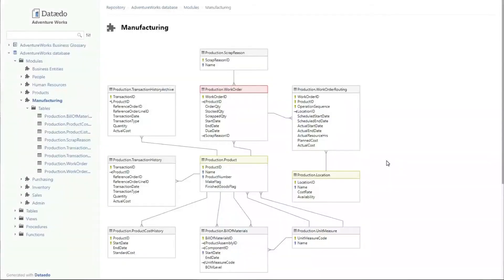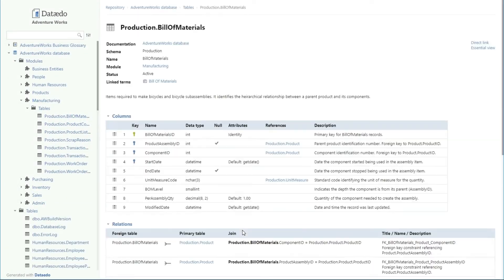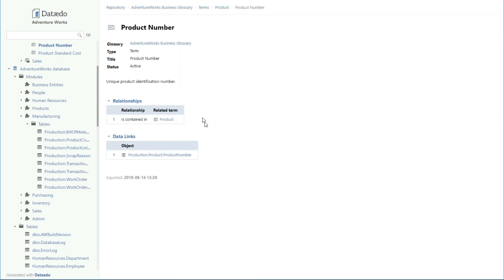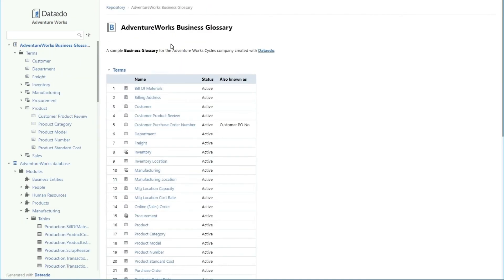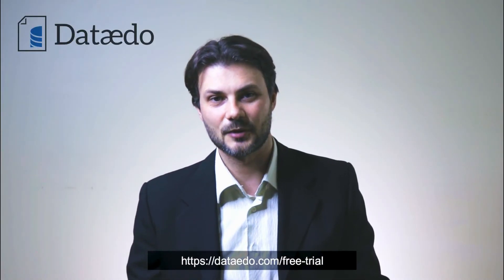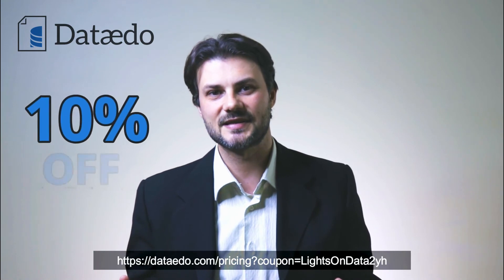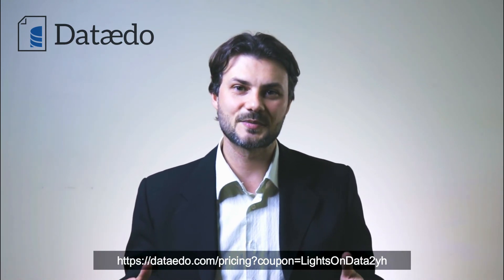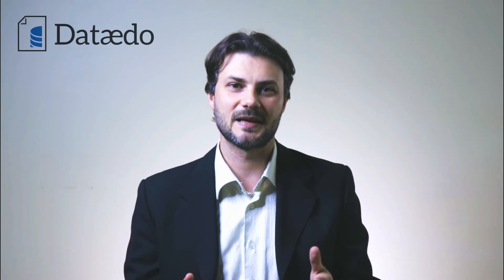3 Things a Data Governance Sponsor Needs to Do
Having a data governance sponsor is not just them giving the green light of the program. Ideally, their role should also include the following 3 things.

Our mission here at LightsOnData is to:

1️⃣ Provide current and future data professionals with increased knowledge and better understanding of data governance, data management, and data storytelling.

2️⃣ Provide simple, fun, and engaging, as well as thorough explanations, teachings, and advice on important, but otherwise boring and dry topics of the data world.

3️⃣ Put the lights on data-focused organizations and products by helping them get more exposure on social media.